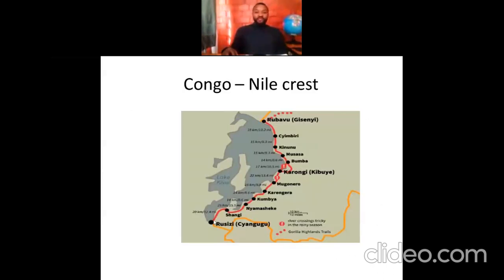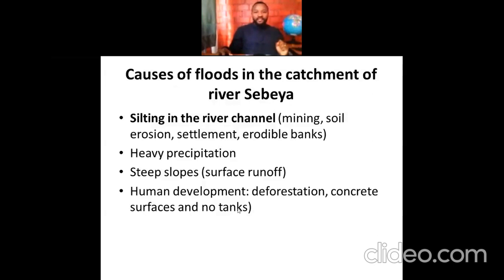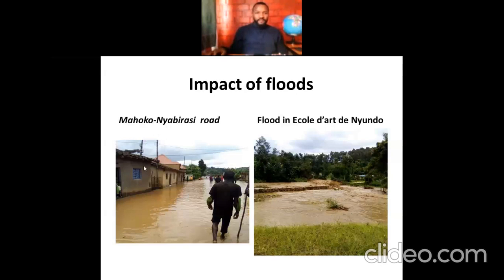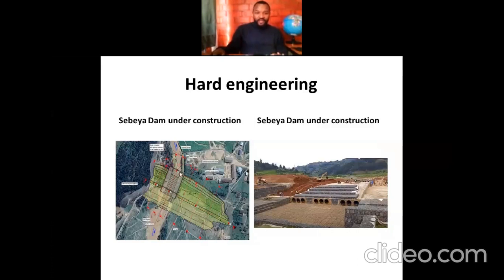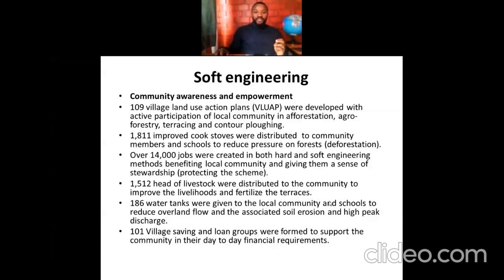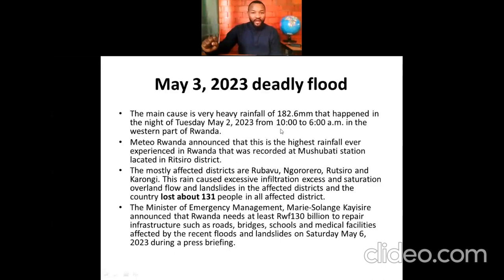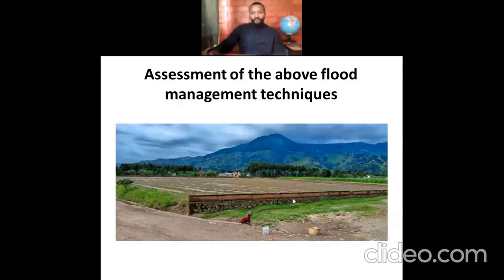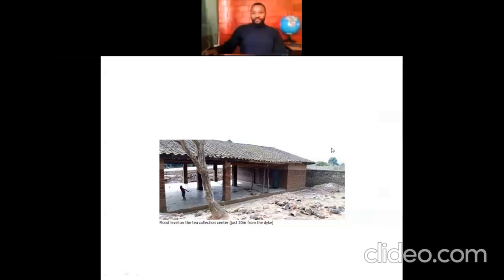Flood management in Rwanda Case study of River Sebeya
Causes, Impacts, solutions, and assessment of solutions of floods of River Sebeya.
Fitting the 9696 As Geography topic 1.4: Hydrology and fluvial geomorphology-a case study of flood management.